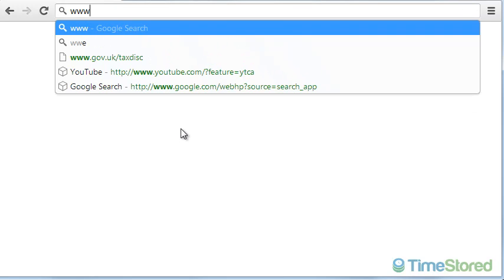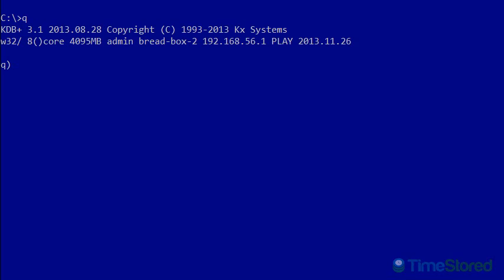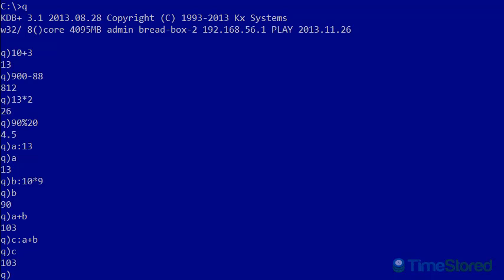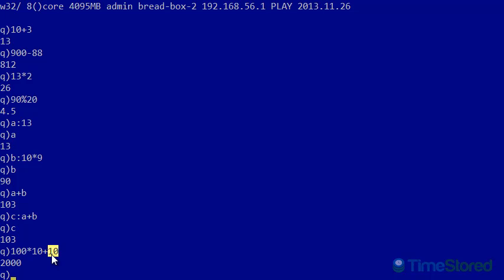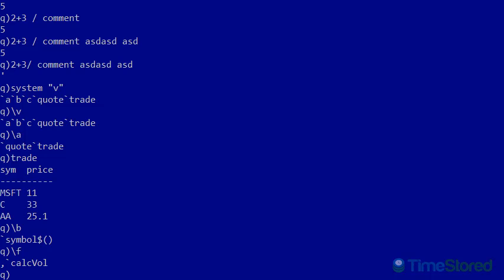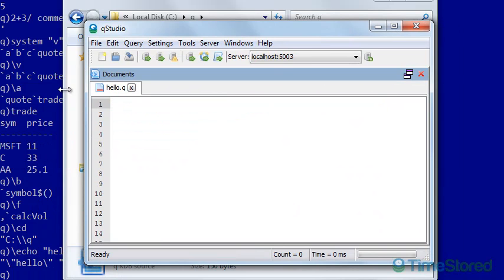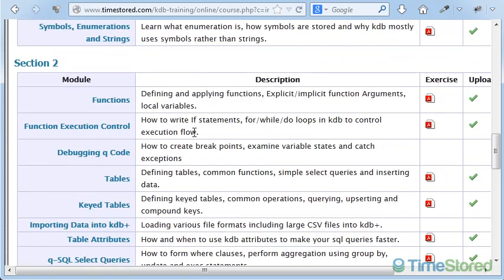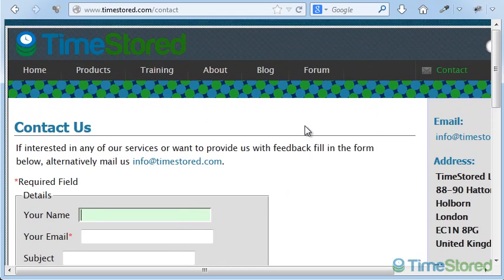kdb database tutorial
Tutorial showing how to install and start using kdb+ database.